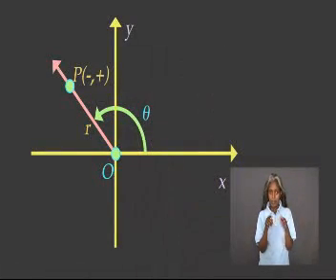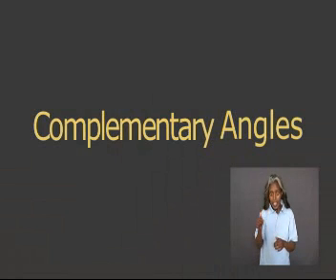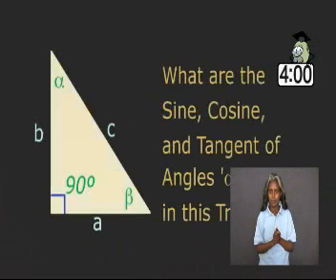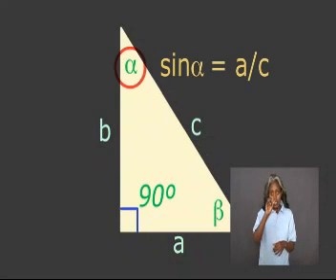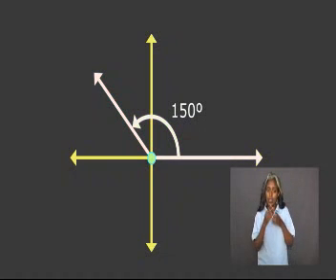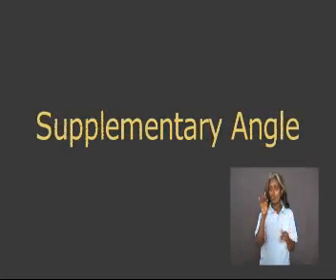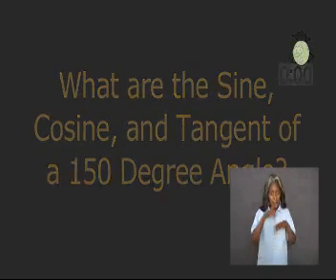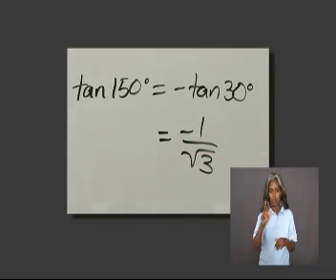10 5 7 web